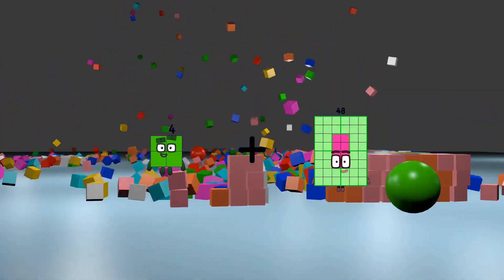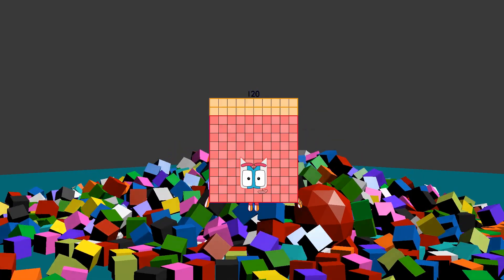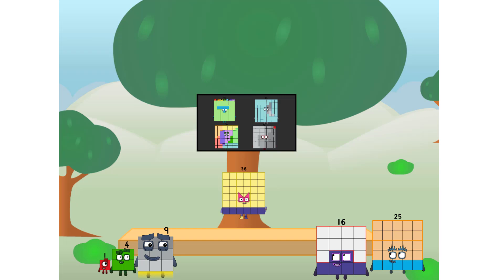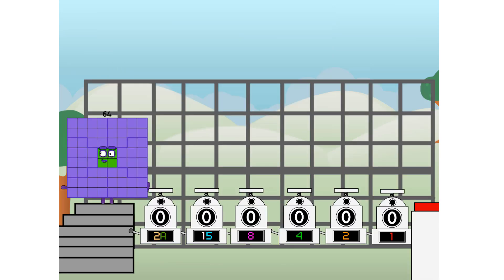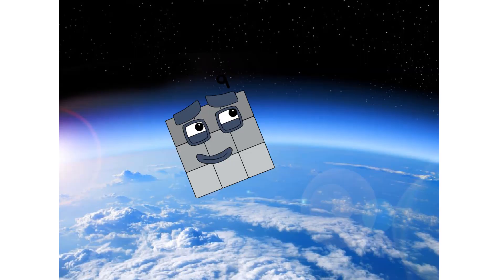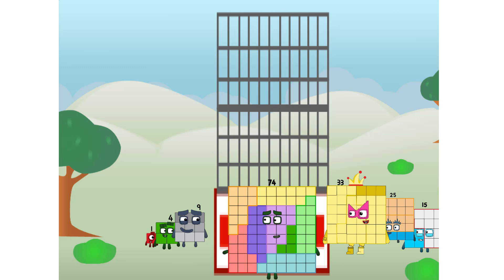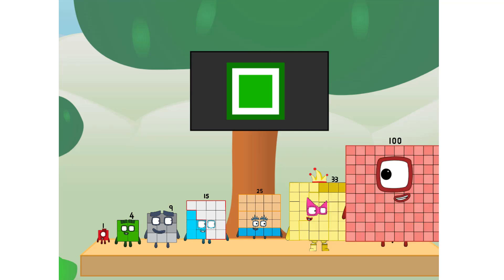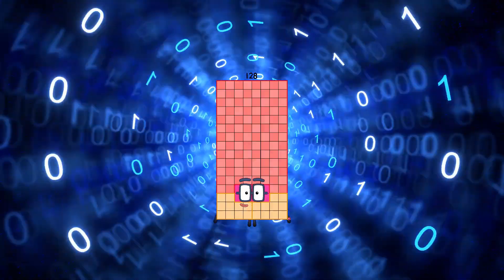Numberblocks Math: Learn Adding Numbers | Numberblocks Sneezes | LEVEL 2 | #58